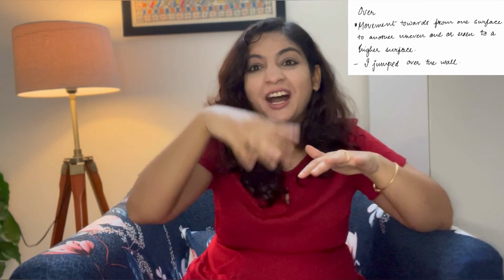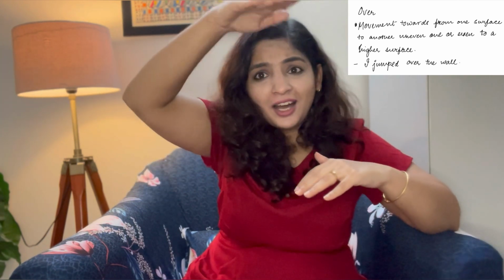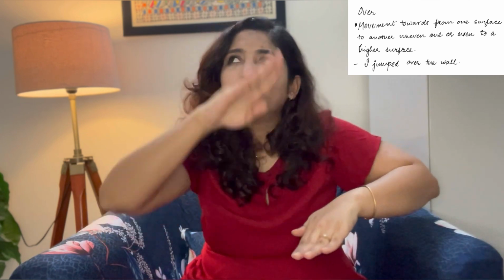Mastering Prepositions: Unlock the Secrets of this Important Part of Speech! PART 2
In this informative video, we delve into the world of prepositions, an essential part of speech in the English language. Learn the common prepositions and how to use them correctly to improve your writing skills and sound more fluent in English. Discover the rules of prepositions, preposition examples, and preposition exercises to help you master this vital part of speech. Whether you're a language learner or simply looking to improve your writing, this video will provide you with valuable insights into the world of prepositions and their usage. Don't miss out on this opportunity to unlock the secrets of prepositions and take your language skills to the next level!

Parts of Speech Preposition Part 2

Prepositions are the words that sit before a noun or a pronoun and establish their relationship with other elements in the sentence. In this video we talk about the preposition that denote direction, and time of action.